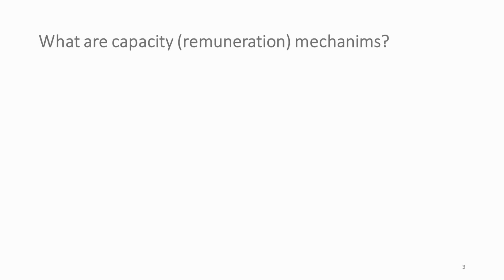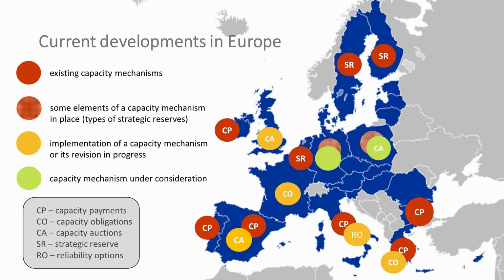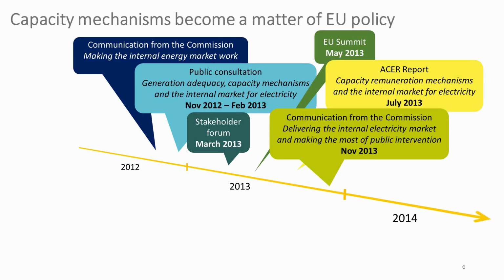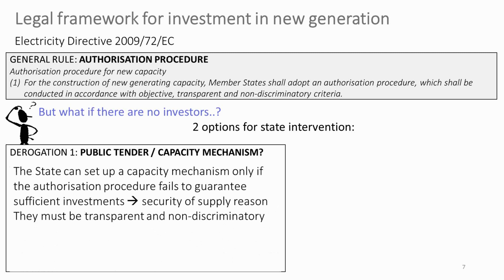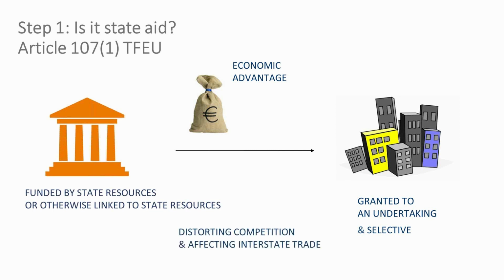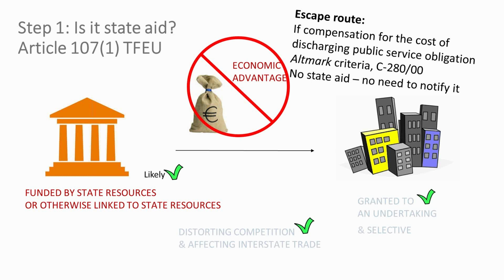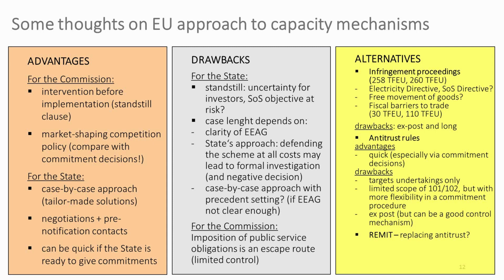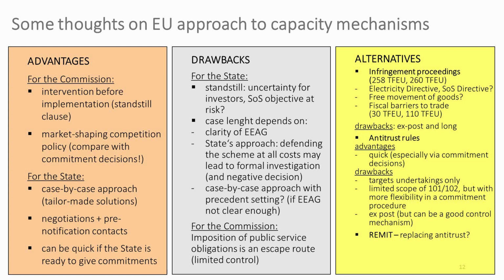Capacity mechanisms and the internal energy market: Legal issues | Malgorzata Sadowska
Author: Malgorzata Sadowska | FSR
Category: FSR webinar recording
Level: intermediate
Date of release: December 2014

Recorded on 17th December 2014

How does EU law treat capacity mechanisms?

 A number of European countries are concerned about the security of their electricity supply and set up capacity mechanisms to encourage investment in new generation or support existing and less profitable conventional power plants.

 The European Commission closely examines these state-driven measures under EU law, as their uncoordinated implementation across Europe might have negative effects on the increasingly interconnected energy markets and thwart EU energy policy objectives.

 What restrictions can the EU law impose on capacity mechanisms to minimise the distortions of the internal energy market? Can state aid, competition policy and internal market rules work?

This is a recording of webinar held on 17th December 2014, moderated by Riccardo Galletta | Florence School of Regulation